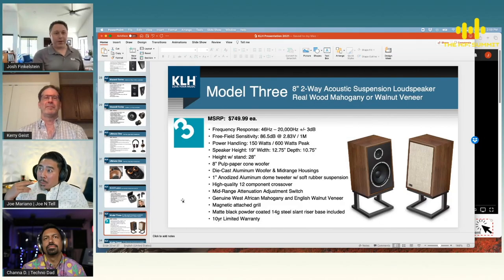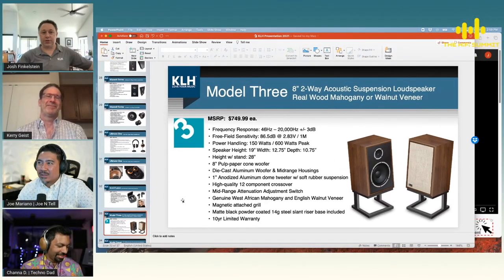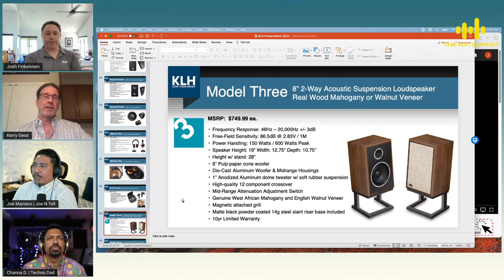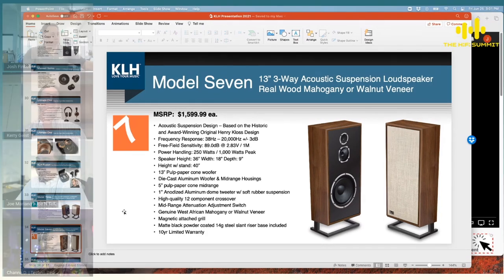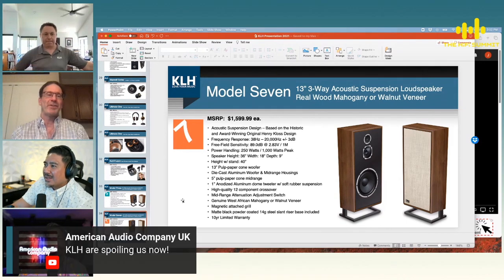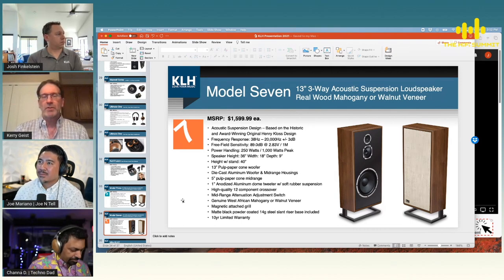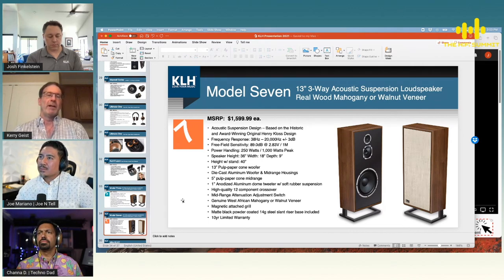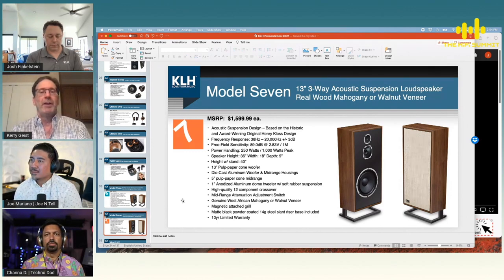KLH Model 3 And Model 7 Sneak Peek!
KLH Just stunned the HiFi summit crew with 2 model releases the KLH Model 3 and KLH model 7 speakers. They join the Model 5 to complete the series. What are your thoughts on the new models?

This snippet was taken from the HiFi summits session with KLH Audio.